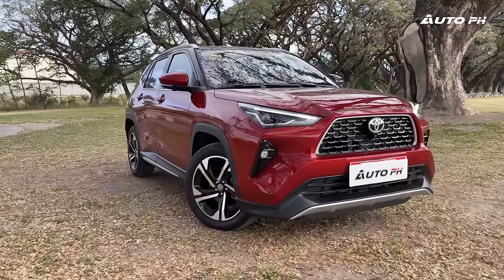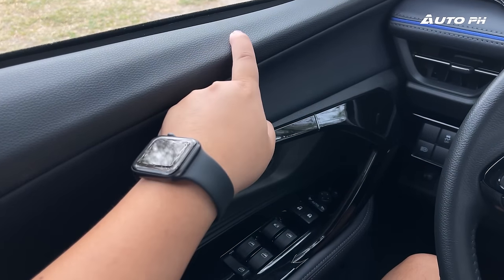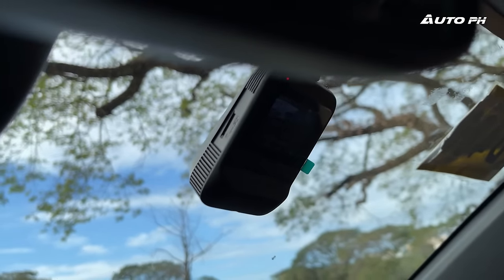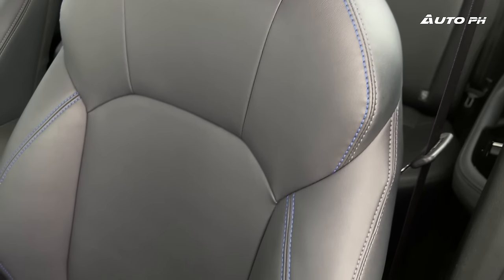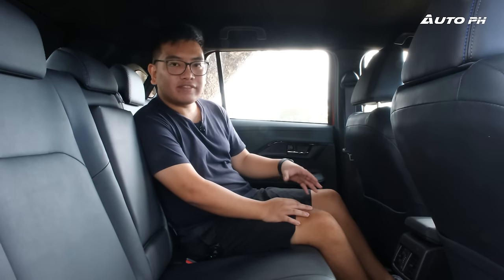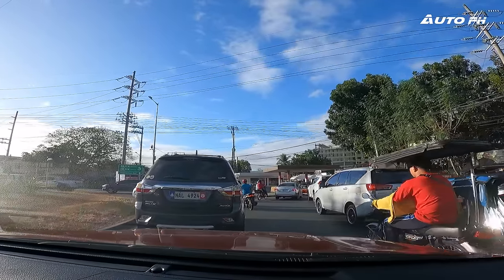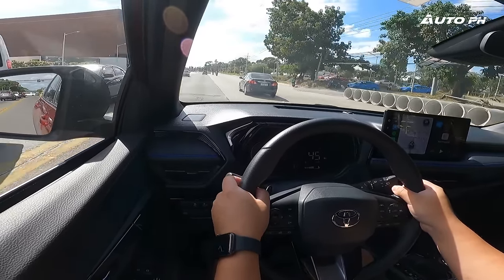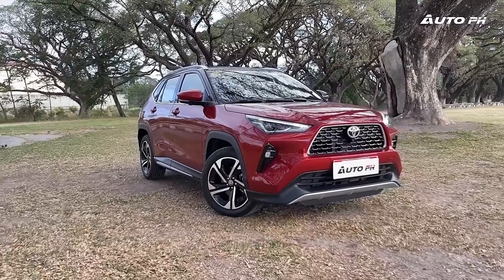2024 Toyota Yaris Cross 1.5 V CVT | Car Review | Why is it so popular?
The Toyota Yaris Cross was introduced in the Philippines last year. Built on the Daihatsu New Global Architecture (DNGA) platform, it's quickly gaining popularity. Let's find out why.